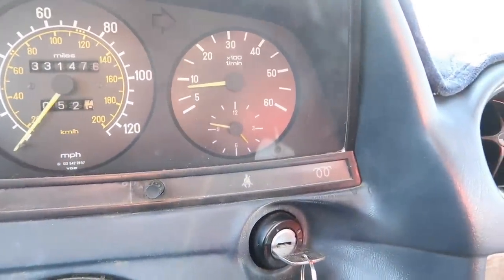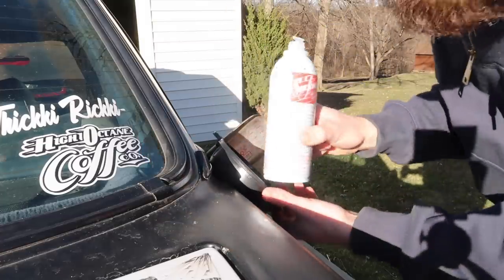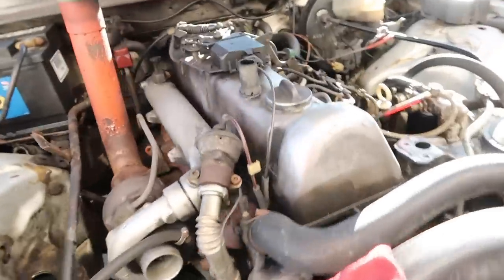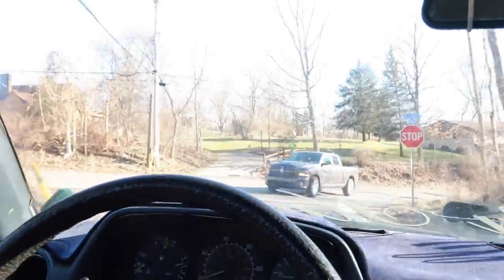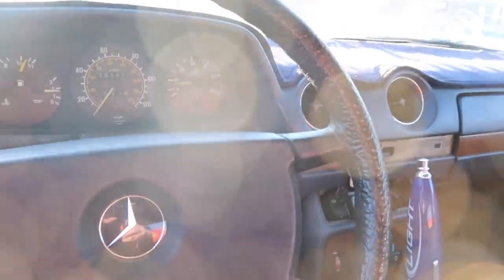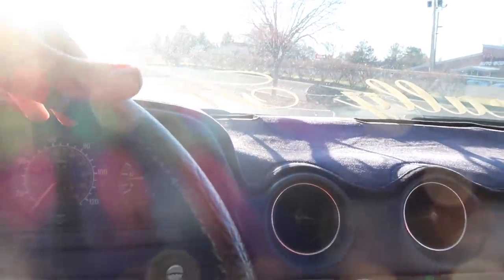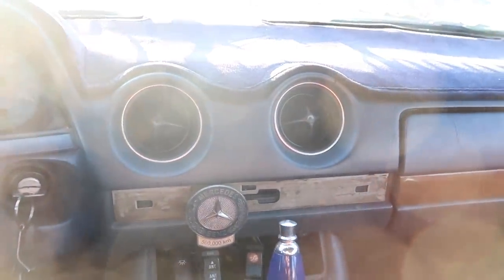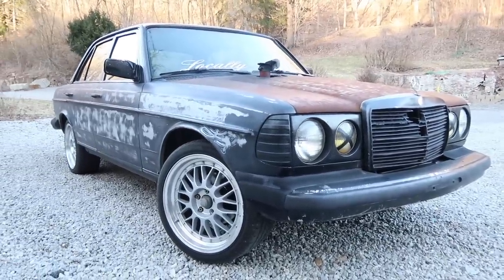What Happens If You Seafoam Your Diesel? - WAY TOO MUCH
Today on the channel we give the Haggard Mercedes a Seafoam treatment.  I put way more than the recommended amount in and the results were incredible.  I put it in the fuel tank and the oil.  What I was after was to actually see a direct and noticeable difference.  What do you guys think, do you use this stuff?